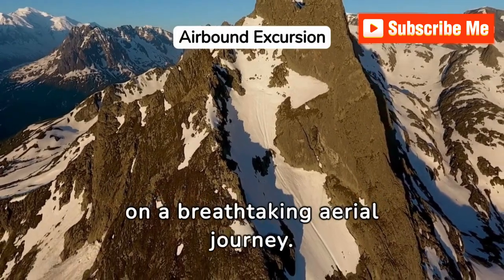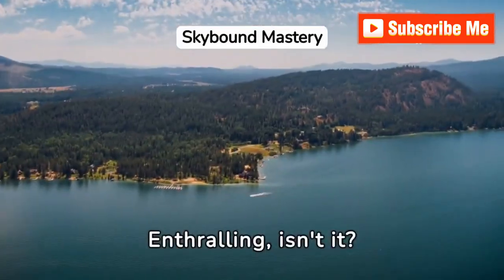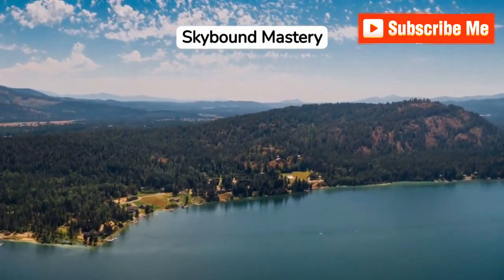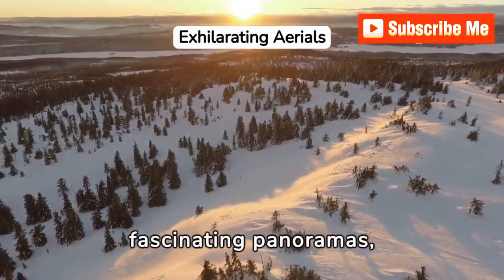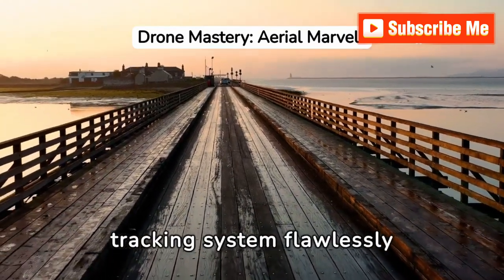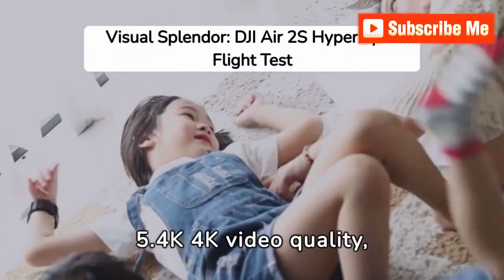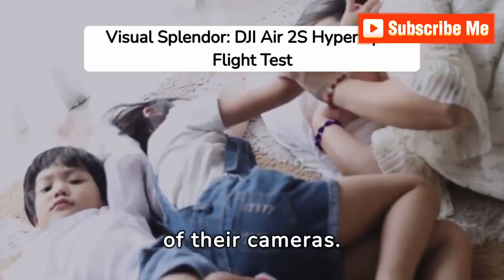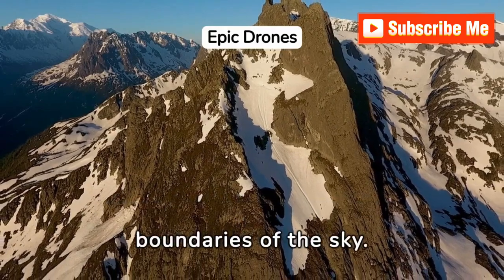DJI Air 3 Air 2s The Perfect Drone JUST FOOTAGE THE DRONE YOU WANTED!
Experience the beauty of the Danish Faroe Islands like never before with this cinematic 4K drone video. From the top, you'll be able to see the stunning scenery of these remote North Atlantic islands.

This incredible drone footage captures the rugged terrain of the Faroe Islands in a way that will leave you in awe. The view from an FPV drone provides a unique perspective, making you feel as if you are flying over the islands yourself.

From the towering sea cliffs of Vestmanna to the quaint villages nestled in the valleys, this video showcases the natural beauty of the Faroe Islands. The breathtaking footage will make you feel like you are flying right over the islands.

We hope you enjoy this video which shows the natural beauty of the Faroe Islands from a different perspective.

Popular attractions included in this video: Drangarnir sea cliffs, Fossa waterfall and Fossa river, Klakkur mountain, Sorvagsvatn lake (also known as floating lake) and many more...